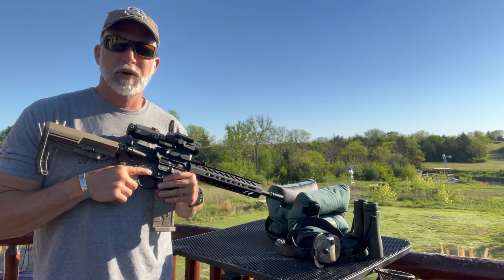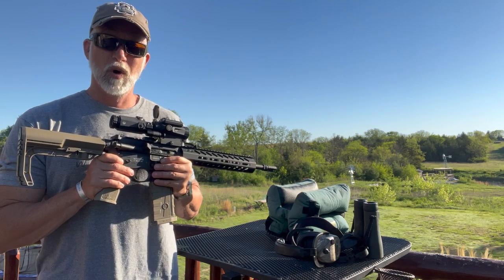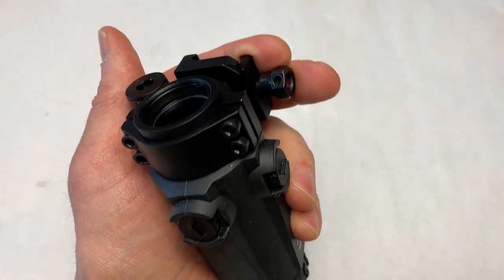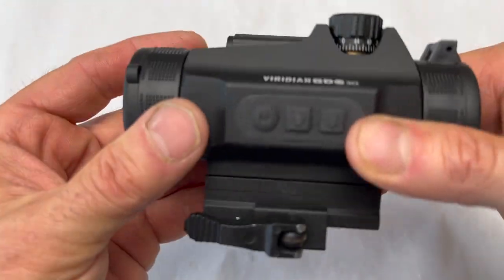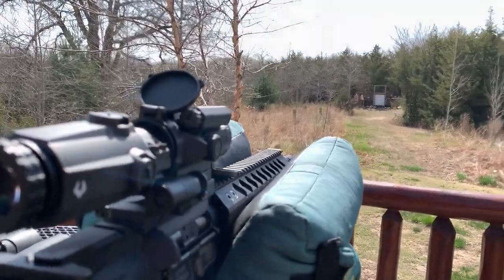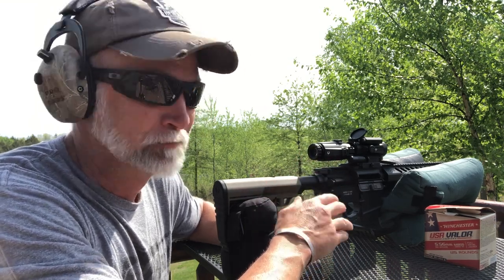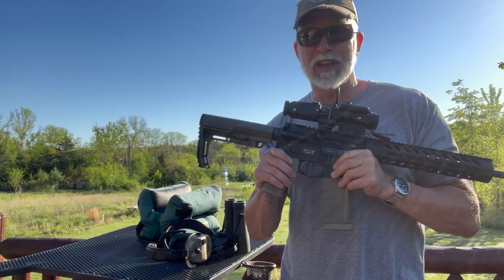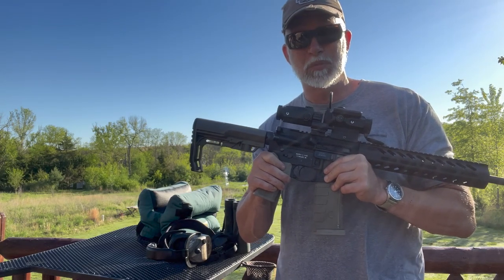NEW Viridian GDO30 & GDOMAG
(links below) Viridian is known for the lasers & lights.  They just recently got into making optics.  Let's take a look at some of their NEW products I saw at SHOT SHOW 2022 and see how they compare to others on the market.  What kind of quality are we looking at?  Let's find out!

BeyondSeclusion

Drew